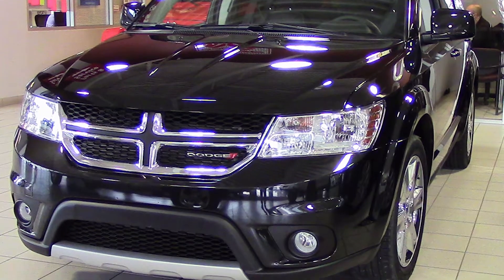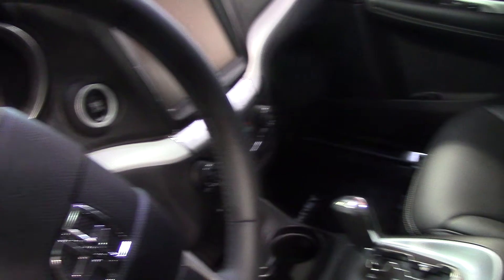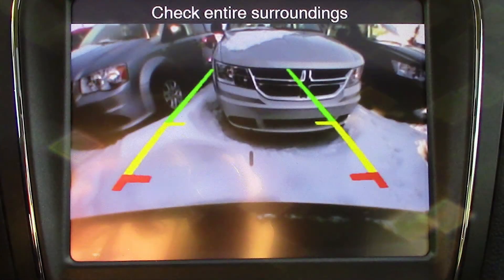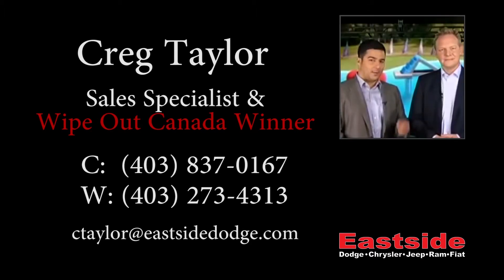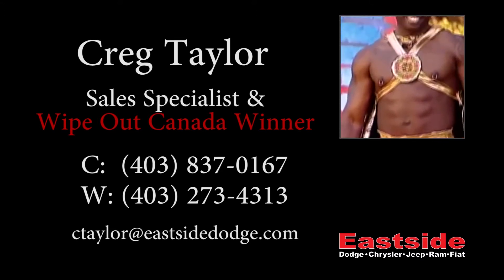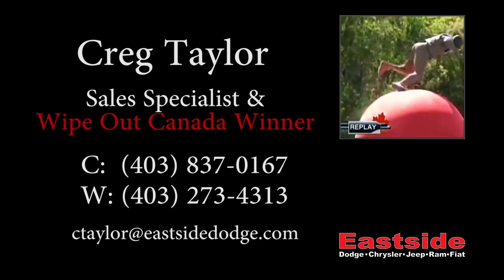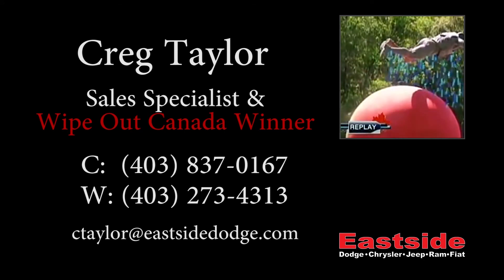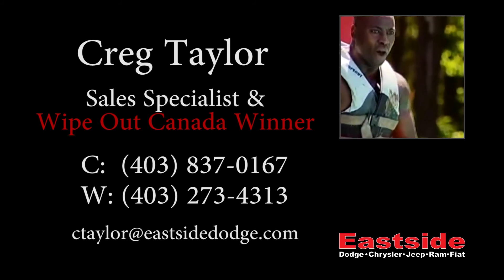2013 Dodge Journey RT for Mary- Eastside Dodge- Calgary, Alberta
Eastside Dodge
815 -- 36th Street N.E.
Calgary, AB T2A 4W3
Canada